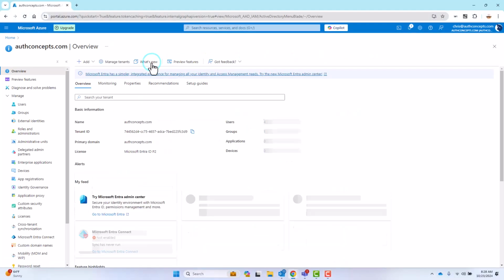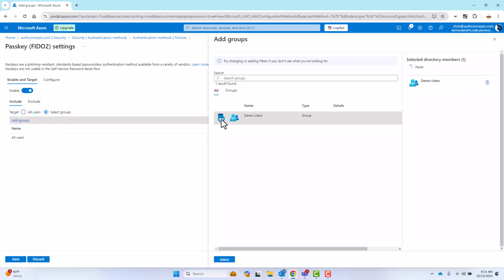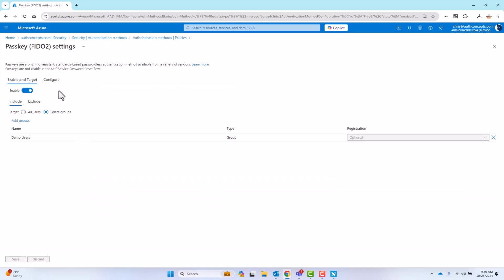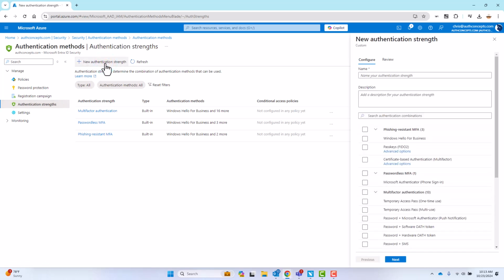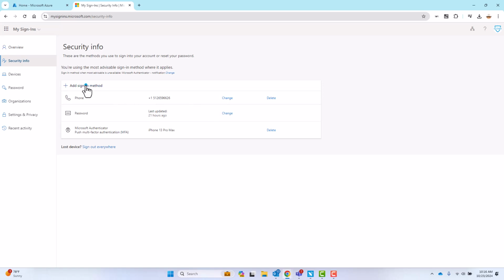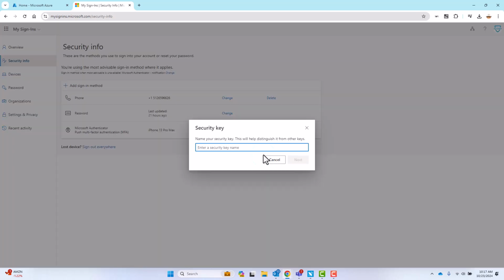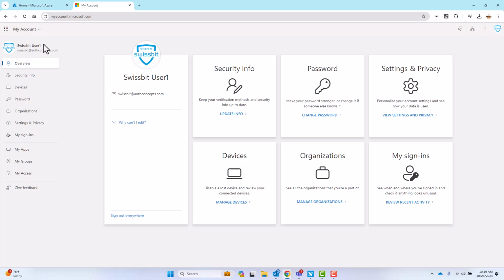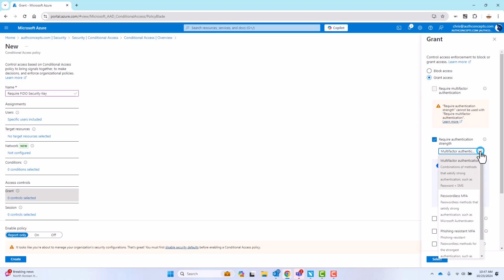iShield Key with Microsoft Entra ID | HOW TO USE | Swissbit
This video describes the process for configuration of FIDO FIDO2 passwordless authentication to Microsoft Entra ID including Office 365 and all federated applications that leverage EntraID as their Identity Provider. Administrator tasks and User workflows for registration and authentication are demonstrated in this video.

90% of internet users are worried about hackers stealing their passwords. Quite rightly so, as compromised credentials are the most common cause of malicious attacks and are responsible for 61% of all security incidents. The iShieldKey series from Swissbit offers the strongest hardware authentication option. Users can easily, securely and flexibly protect themselves against online attacks such as phishing, social engineering and account takeovers.

In addition, the iShield Key series supports regulations such as the NIS2 directive in Europe and Zero Trust architectures, which have been mandatory for US authorities and others since 2022.

💡 About Swissbit 💡